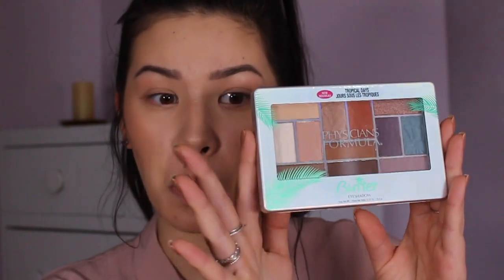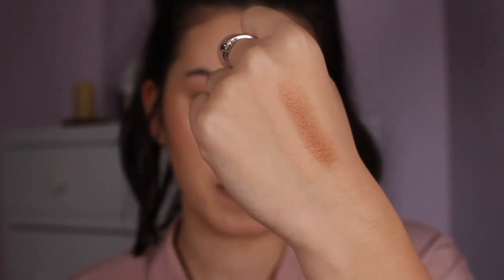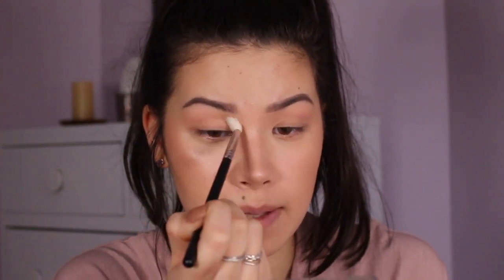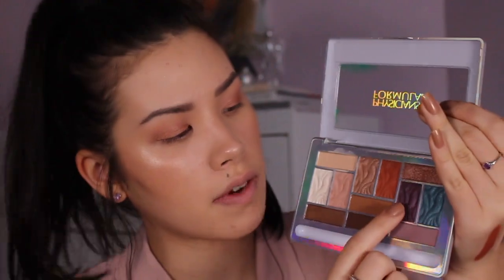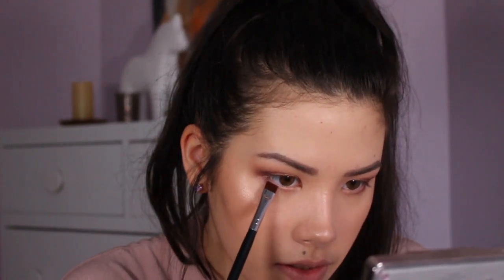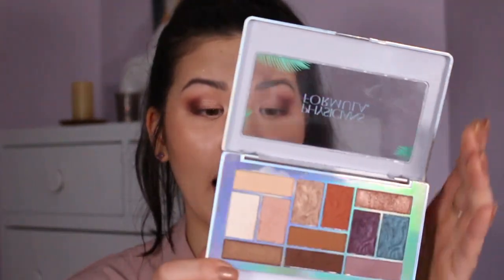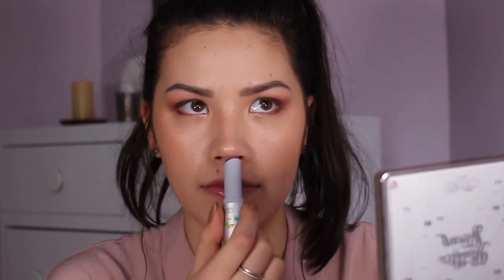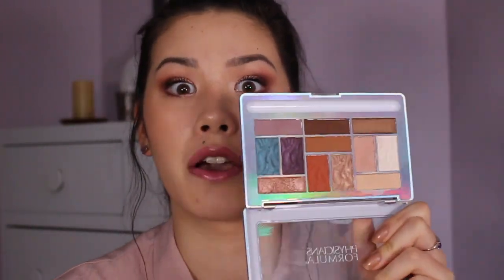NEW PHYSICIANS FORMULA BUTTER PRODUCTS: FIRST IMPRESSION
So excited to share my first impressions of these new Physicians Formula makeup with you! Enjoy!

Products Used:
-Eyeshadow Palette: